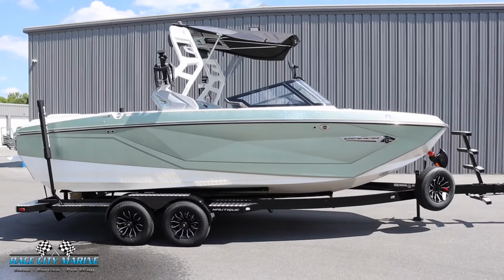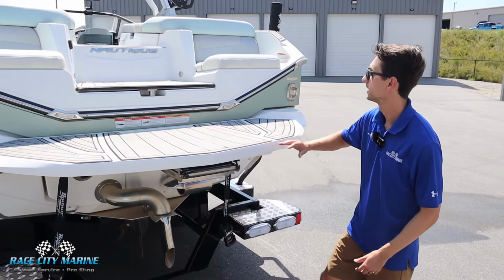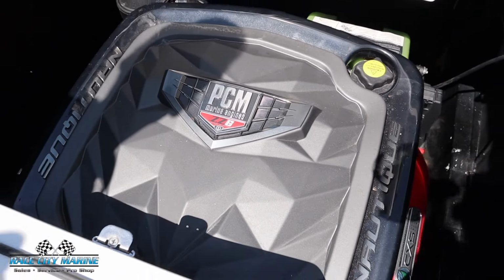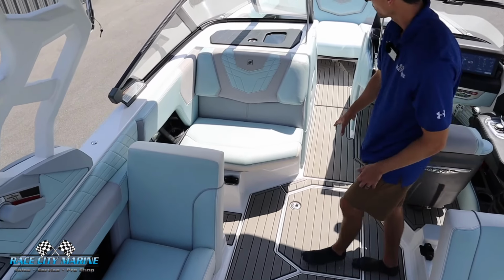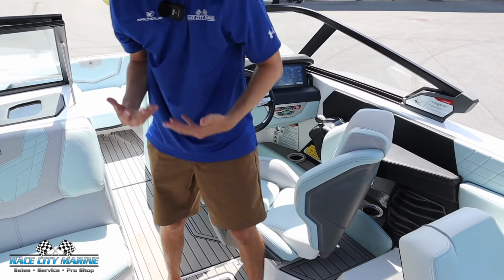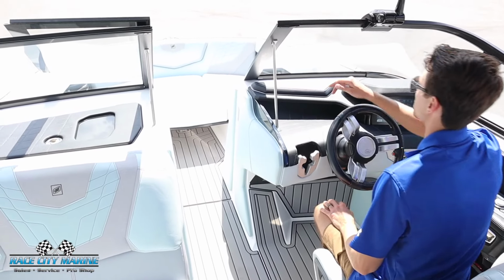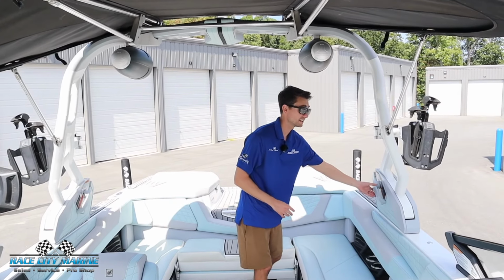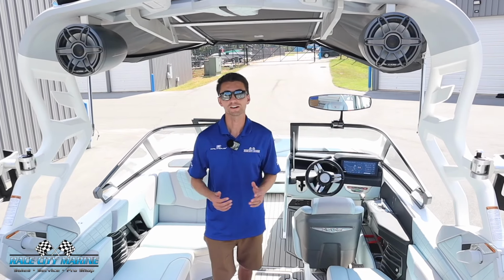Used 2021 Nautique Super Air Nautique G23 Boat For Sale In Mooresville, NC: Walkaround and Review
to view this Used Steel Blue 2021 Nautique Super Air Nautique G23 23 ft Wakesurf Wakeboard Boat for sale near Mooresville, North Carolina.

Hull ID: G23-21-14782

Description:
This 2021 Nautique Super Air Nautique G23 23 ft Wakesurf Wakeboard Boat is for sale at Race City Marine located in Mooresville, North Carolina.

We hope to see you out on the water!

About Us:
You don’t want to buy a new boat from just anywhere. Shopping at a dependable local boat dealership is the best way to get the boat you want at a great price, along with the services you need to take good care of it for years to come. Here in southwest North Carolina, that dealership is Race City Marine in Mooresville, serving customers in Charlotte, NC. Come to us to get all of your boat needs met.

For 16 years, Race City Marine has been Mooresville’s premier family-owned and -operated boat dealership, serving our customers in both North and South Carolina with all their boat needs. Whether you’re looking for a boat to go fishing or to tow wakeboarders, we’ve got what you need. Our full-service dealership was founded in 2008 by husband-and-wife team Matt and Lynette Santomenna, who began their enterprise with a bag full of tools and a dream. Customer satisfaction is crucial to the pair, so they strive to exceed expectations at every turn.

At our Mooresville, NC, location serving Charlotte, NC, Race City Marine carries many different types of boats by some of the most popular brands in the entire industry. We’re proud to carry new and used pontoons and wakesurf boats for entertaining friends and family or towing watersports participants out on the water. Some of the boat brands we offer include Nautique®, Barletta® Boats, and Chris Craft® Boats.